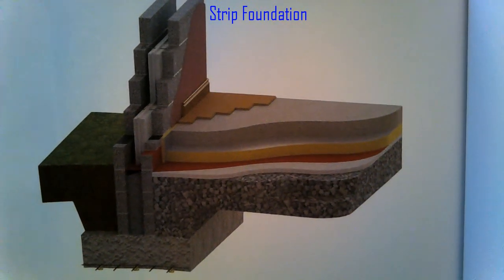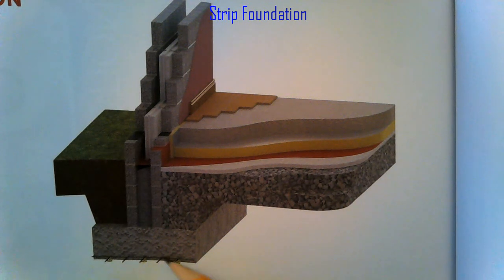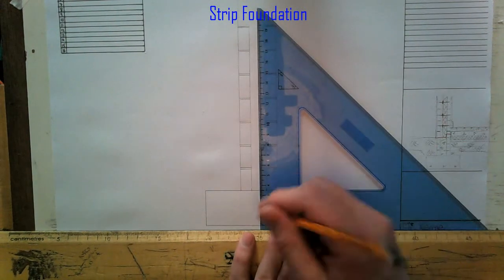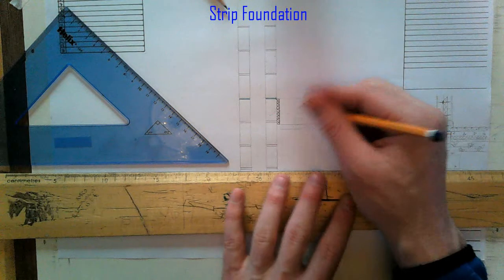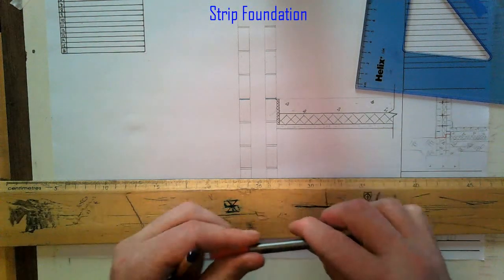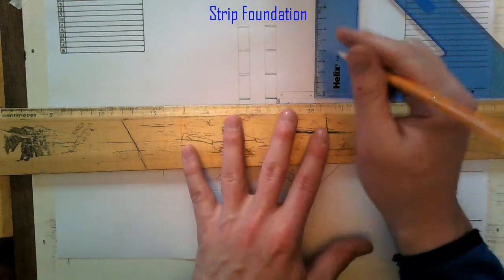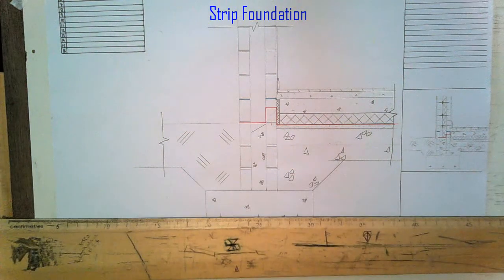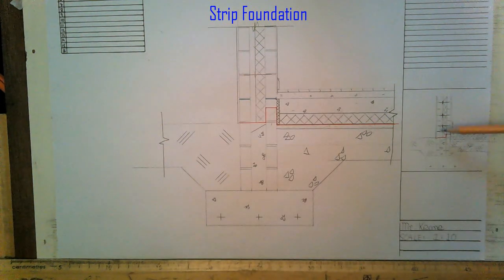Strip Foundation Detail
Leaving Cert Construction Studies